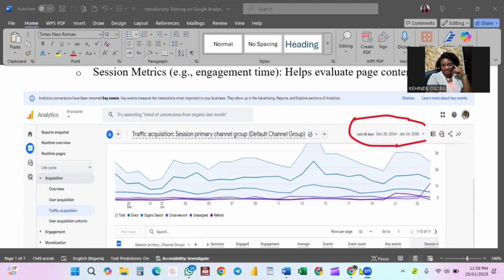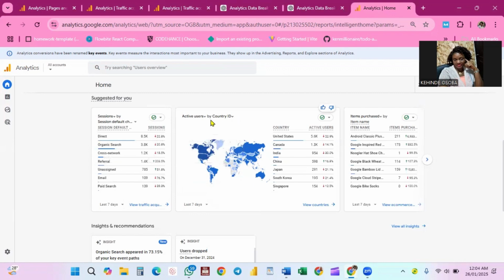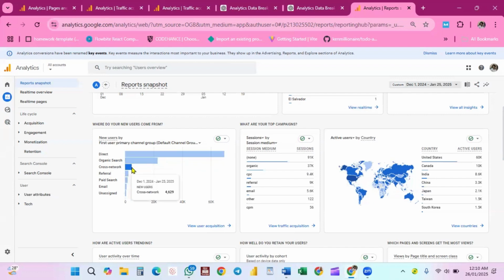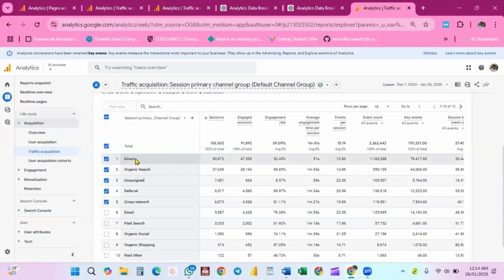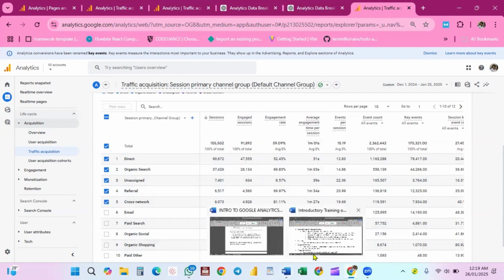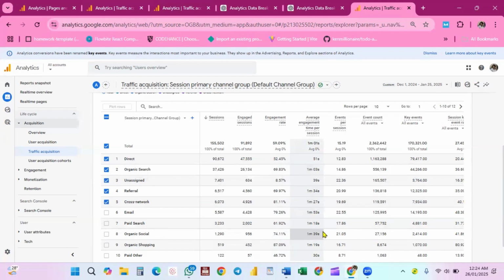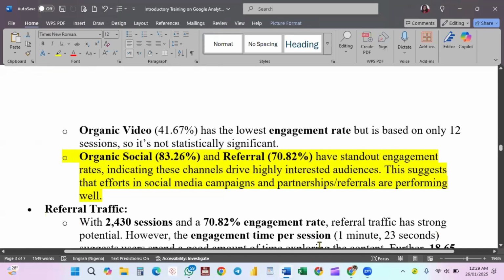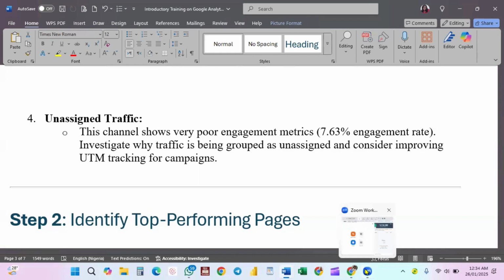PART 1: How to use Google Analytics for SEO content writing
Discover the power of Google Analytics! This introductory video explains how to use Google Analytics to track website traffic, understand user behavior, and gain valuable insights into your audience. Learn about key metrics, reports, and how to set up your Google Analytics account. Perfect for website owners, marketers, and anyone interested in improving their online presence.